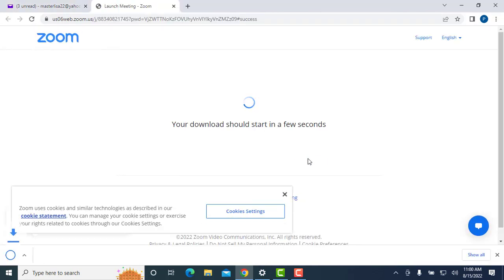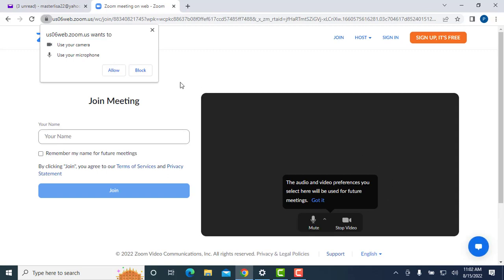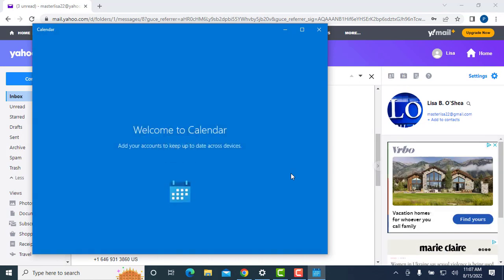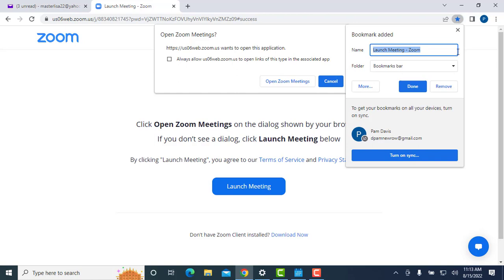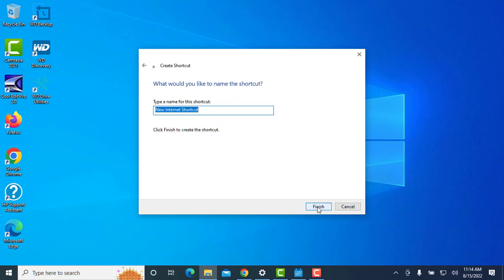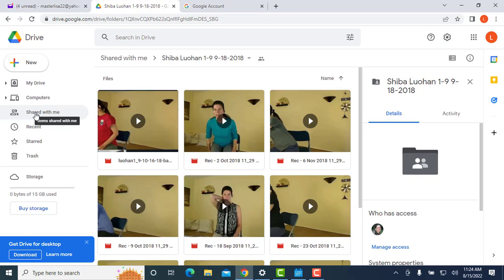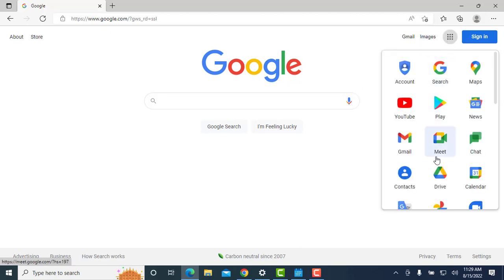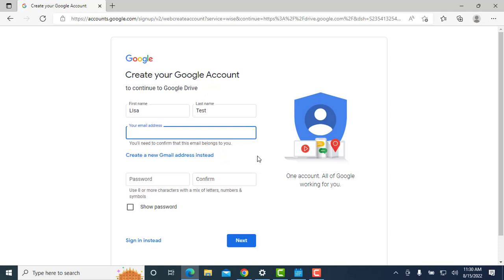Zoom Google Drive Tutorial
Online courses at the Qi Gong Institute of Rochester are broadcasted live to registered students and are interactive using Zoom. Recordings of each class are accessible to registered students using Google Drive. This tutorial clearly explains how to access the live zoom meetings and watch recorded programs using Google Drive.